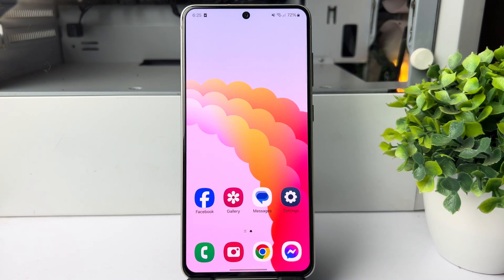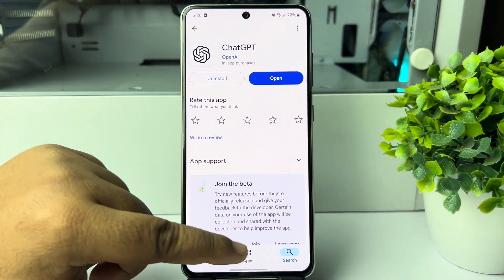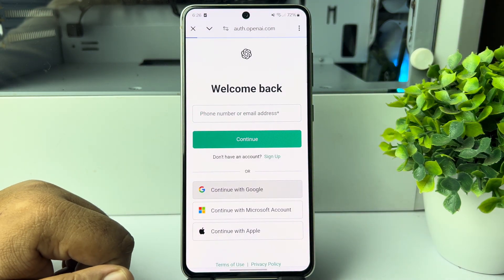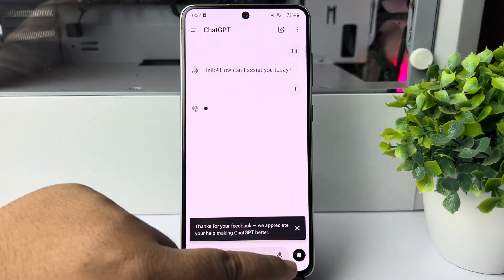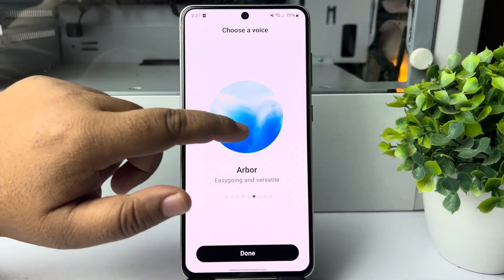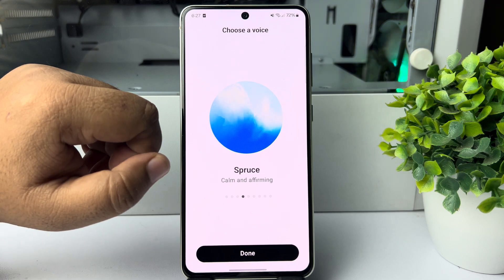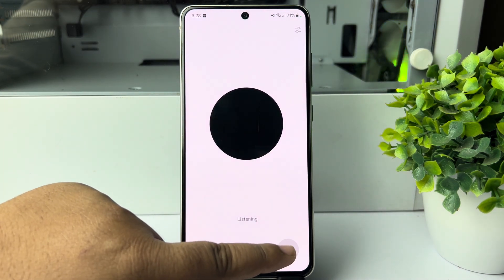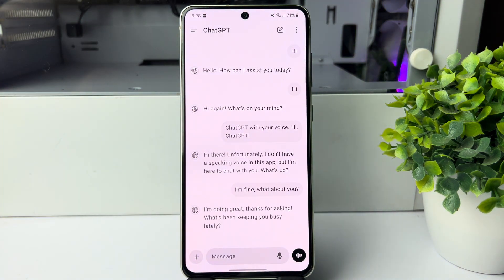How To USE ChatGPT in Samsung Android!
Discover how to harness the capabilities of ChatGPT on Android and iOS platforms. Learn effective techniques and unleash the power of ChatGPT on your mobile devices.

How to use ChatGPT on Samsung phone?
Is ChatGPT available on Android?
How to install ChatGPT in android phone?